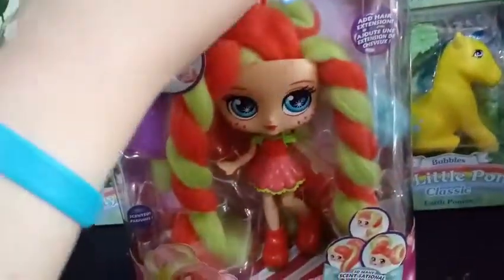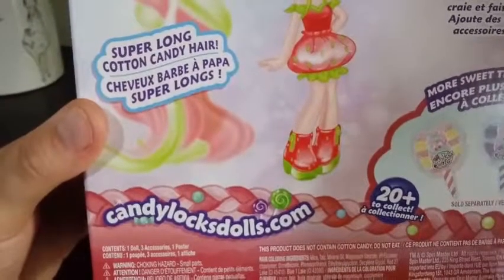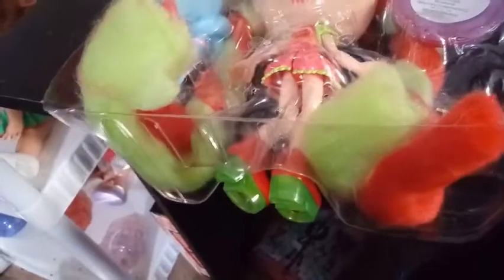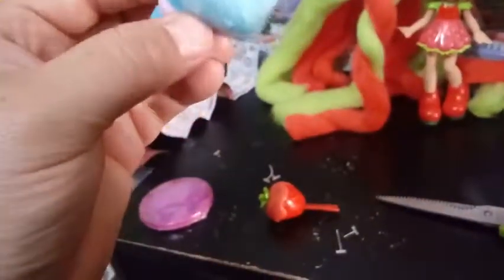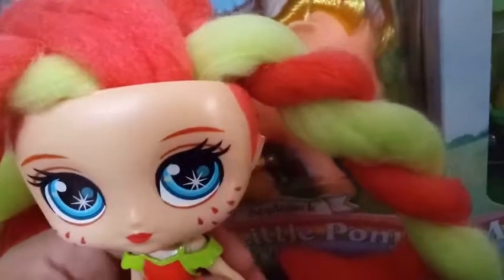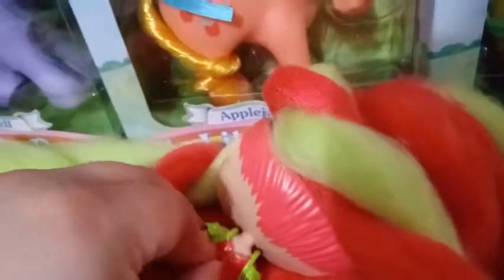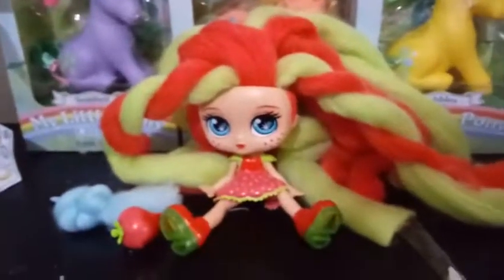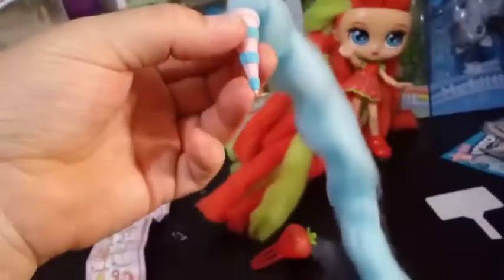Unboxing CandyLocks - Sugar Style Doll, "Straw Mary"